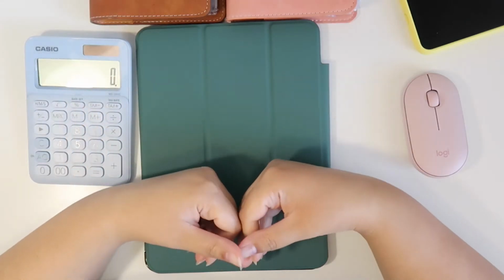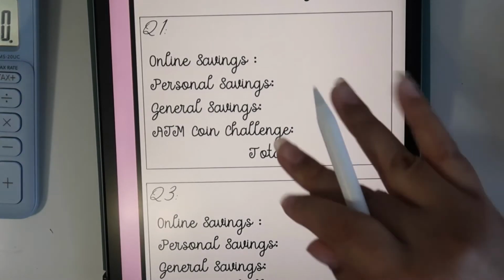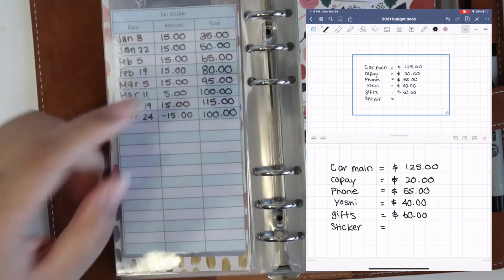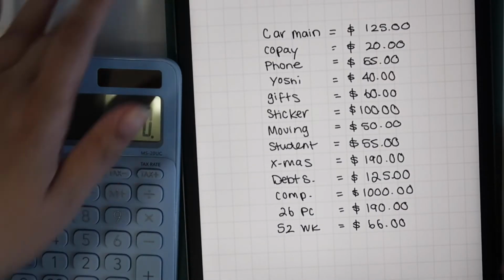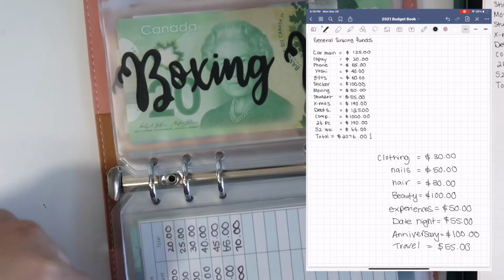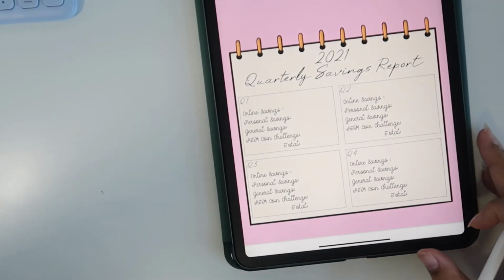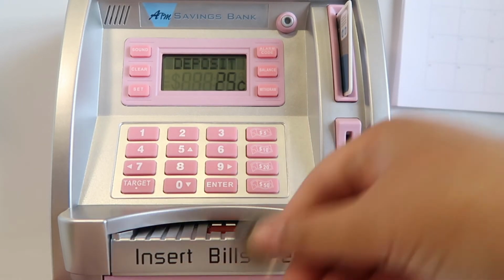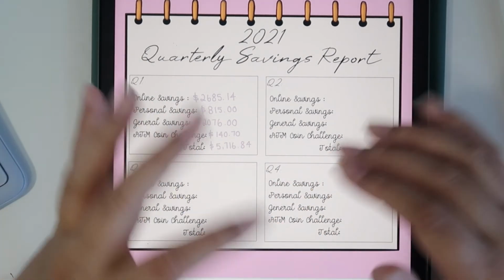Q1 Savings Report👩🏽‍💻|Calculating All My Savings|Piggy Bank ATM|Sinking Funds|CAD Currency💰|2021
I hope you enjoy today's video. I go over all the money I have been able to save over the last 3 months.
Happy Budgeting!!